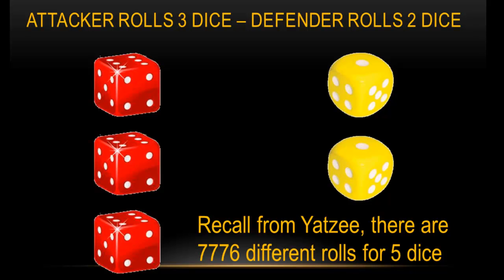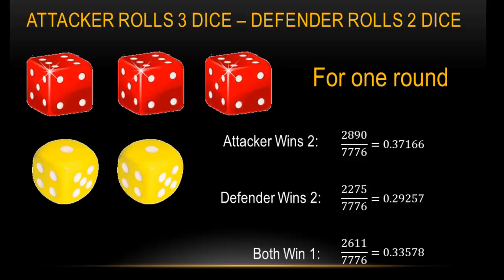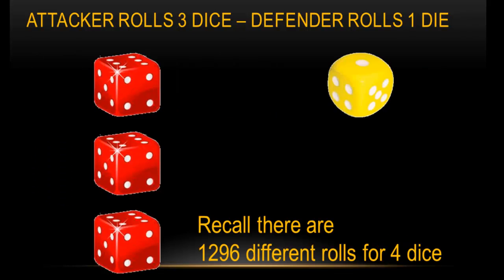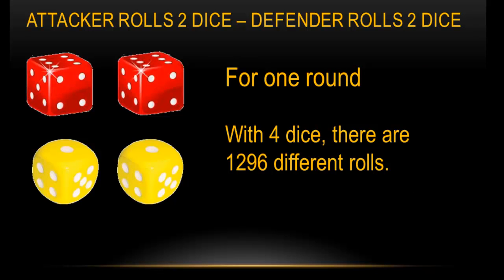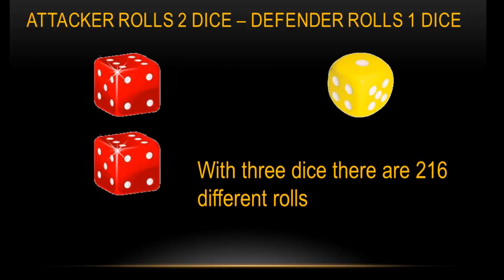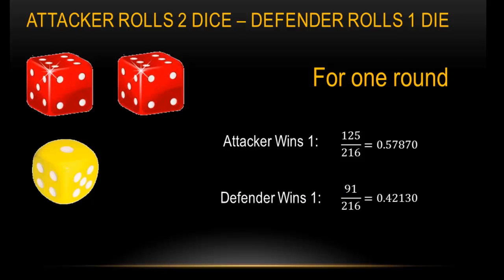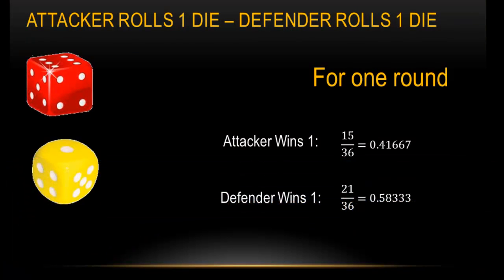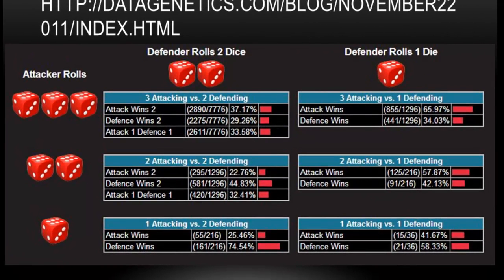Probabilities of a Risk battle - Part 2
In this video we go over the probabilities of winning one round.  Since a battle is made up of many rounds we need to know the probability of how each scenario plays out.